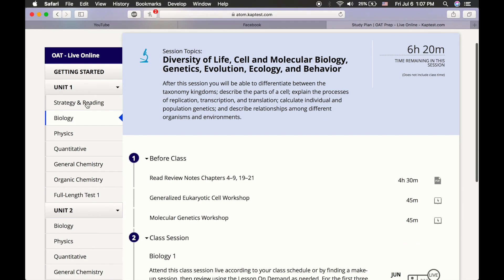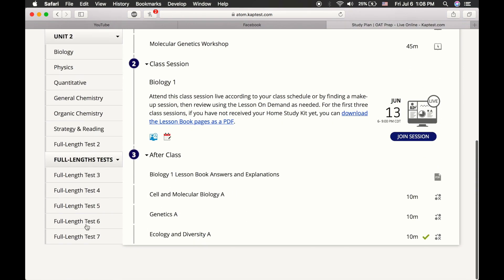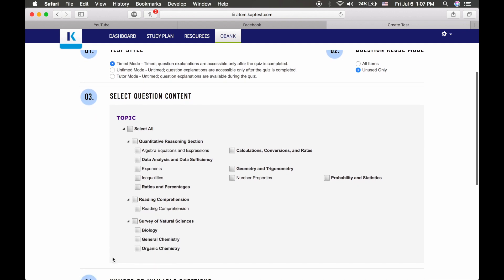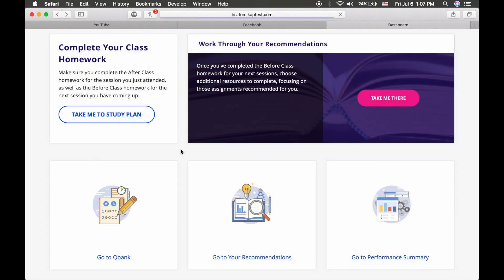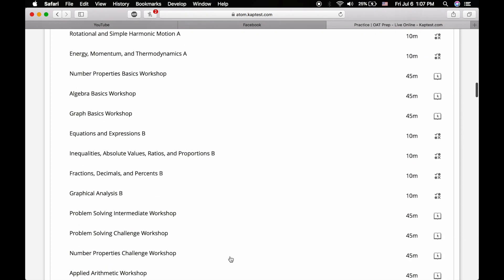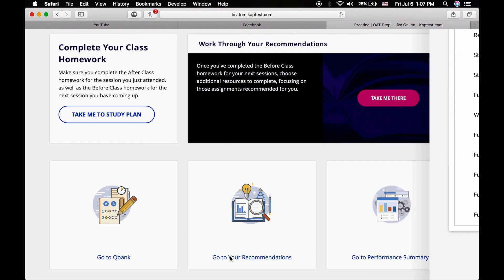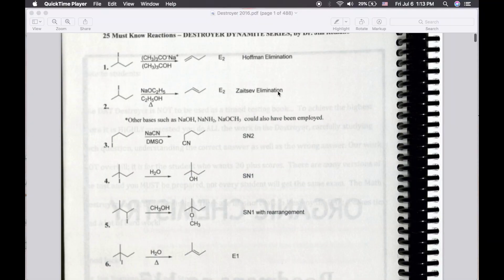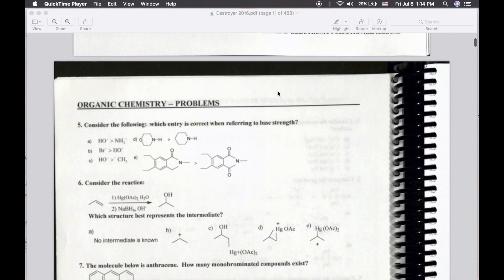Optometry Admission Test | KAPLAN, OAT DESTROYER, and PROMETRIC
***Sorry guys! unfortunately the google drive with the OAT destroyers got deleted:(

Hi everyone,
I wanted to share information about the Kaplan OAT Course, the OAT Destroyer, and the Prometric flashcards with you guys because they are on the pricier end of Optometry Admission Test studying.

I hope you found this video helpful! Happy Studying!

A little bit about myself, I’m a second year Optometry student in the greatest city every! Houston Texas woohoo! Aside from my academics, I enjoy making YouTube videos helping pre-optometry students, offering study tips, cooking videos, and lifestyle vlogs.